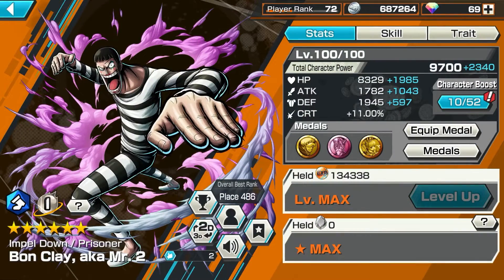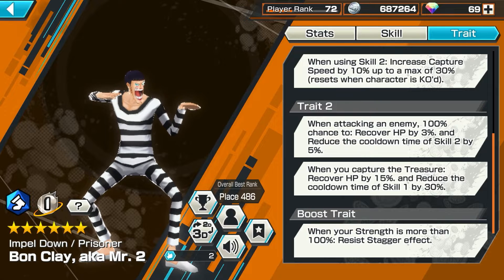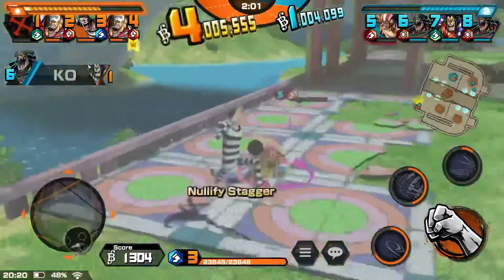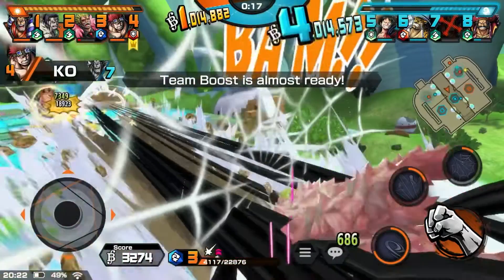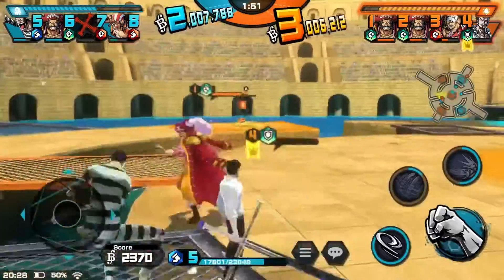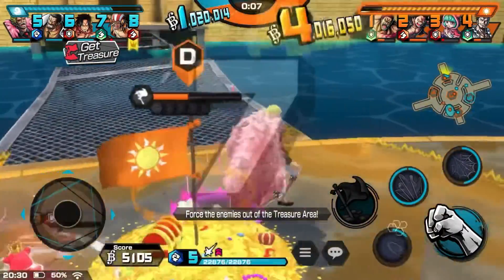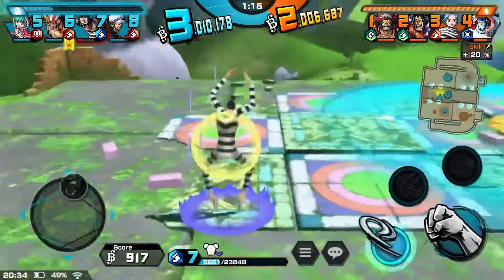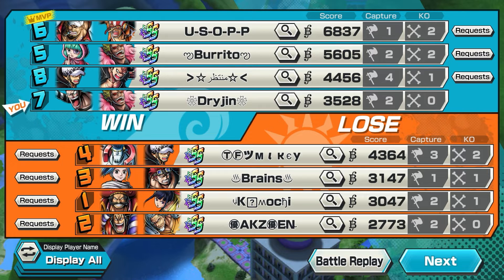MAX PRISONER BON CLAY IS PRETTY GOOD TBH! (ONE PIECE Bounty Rush)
Members:
Certainty

My Alliances:
First Fleet(Haoshoku): 58355332
Second Fleet(Kenbunshoku): 24609803